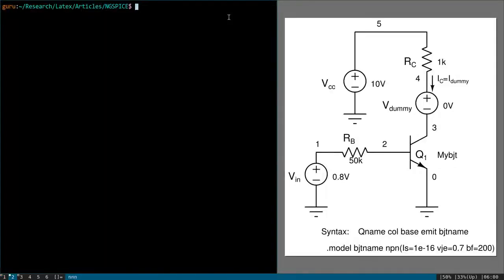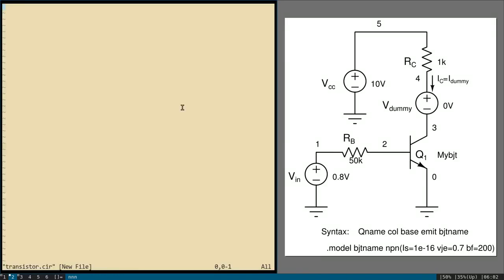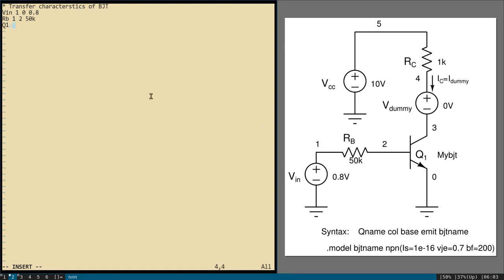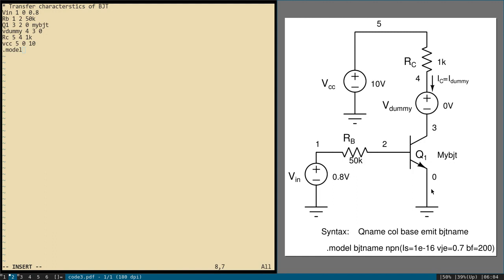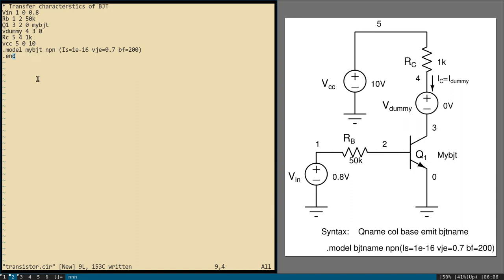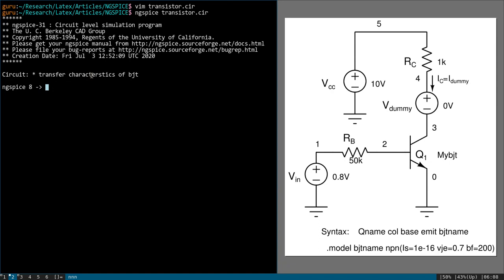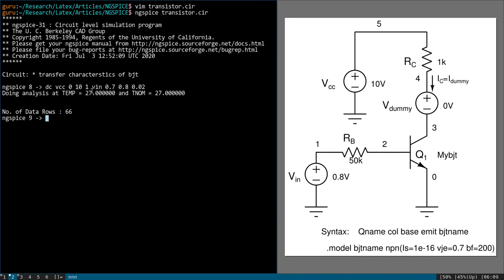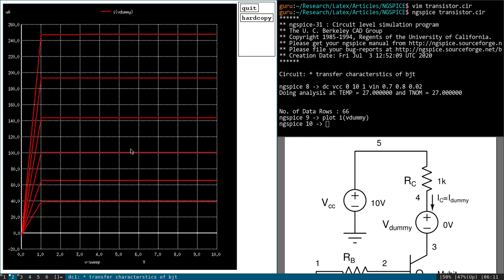Ngspice Part 3